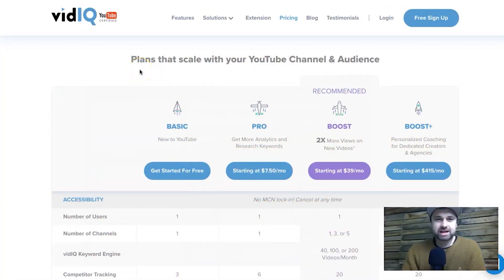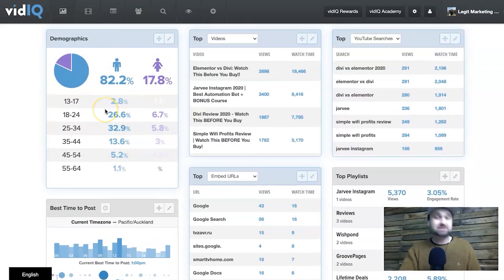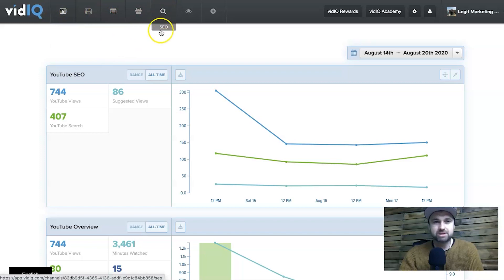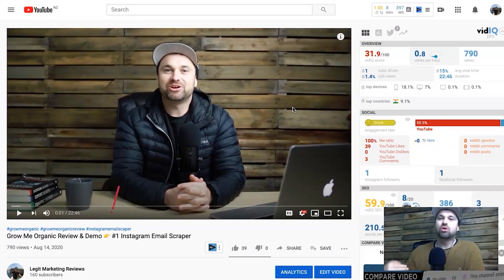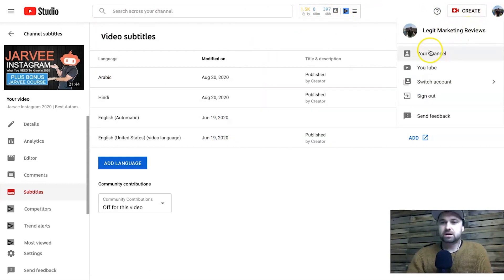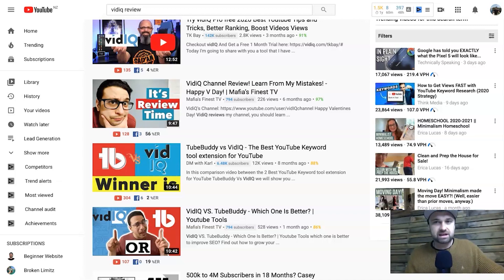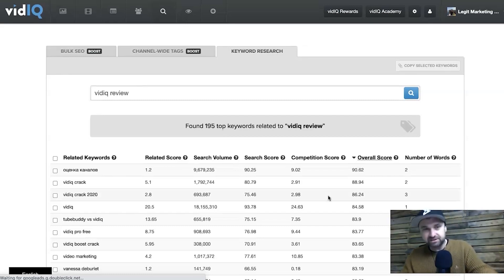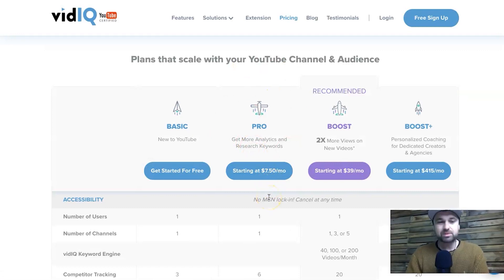VidIQ Review 2022 👉 Best Youtube Keyword Research Tool ✅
and Get My Youtube Ranking Blueprint, for Free!

If you have a Youtube channel and upload videos, then there's a good chance you want to learn how to Rank Youtube Videos Fast. In this Vidiq Review, i'll show you exactly why this is the best low-cost tool you can use for Youtube SEO and Youtube Keyword Research.

If you haven't yet got started with VidIQ, I'd suggest you get Vidiq Pro which is less than $10 per month. It is paid, but the amount of things you get with the paid membership will allow you to scale your Youtube channel and grow much quicker.

Some of the topics we'll cover in this video include:
- Vidiq Tutorial
- Vidiq Boost
- Vidiq Pro
- Vid IQ
- Youtube Keyword Research
- How to use VidIiq
- Youtube SEO
- How to rank Youtube videos fast
- Vidiq Academy
- Get More Views with Vidiq
- Getting started with VidIQ

I hope you enjoy my video VidIQ Review 2020 and if you have, make sure you subscribe to my channel for more videos like this one! (p.s. a thumbs up shows me you enjoyed it too!)